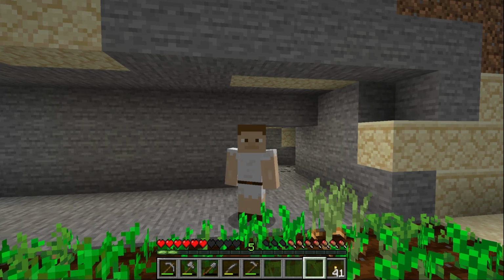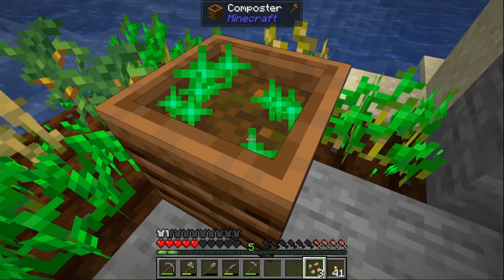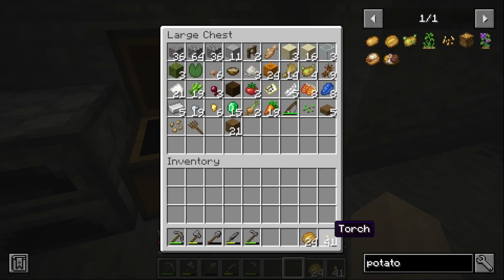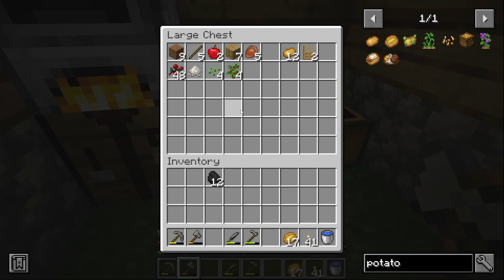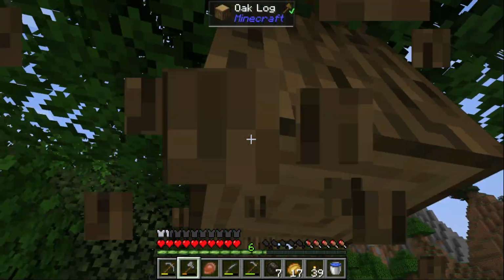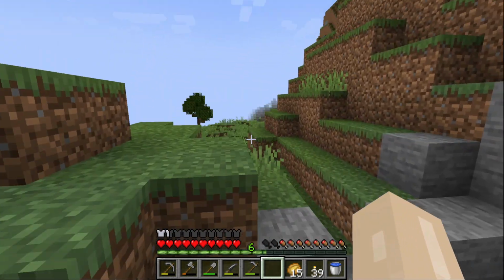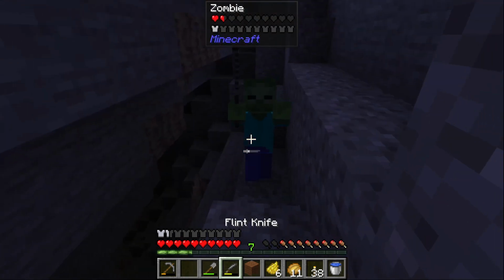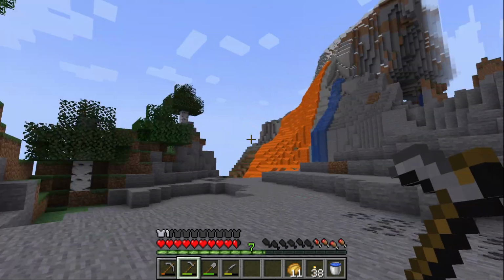"Western Expansion" | Episode 2 | Minecraft Modded Survival Educational Series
Here is the second episode of our series! It's been a long month, but I hope you enjoy watching us begin our progression through the first revolution of agriculture!

Mods:
Seeds
Agricraft
Farmer’s Delight
Delightful
Farming for Blockheads
Genetic Animals
MrCrayfish’s Furniture Mod
Naturalist
RightClickHarvest
Straw Golem Rebaled
Jade

Upload Schedule:
Second Friday of each month at 9am PST